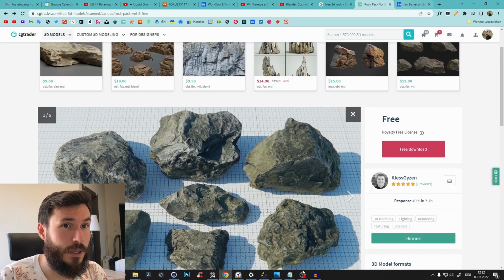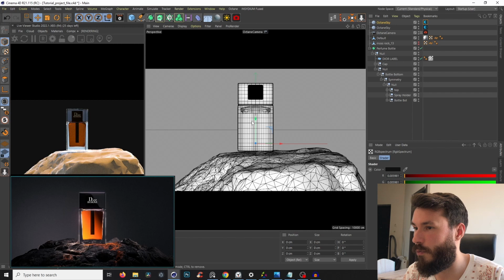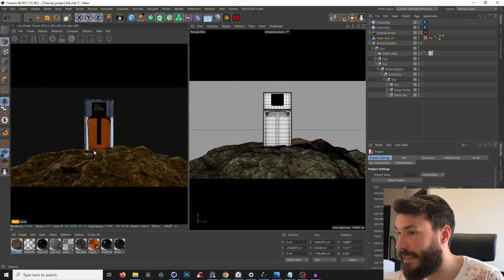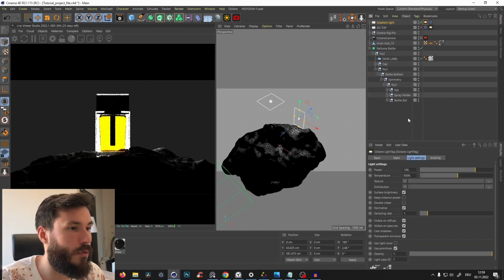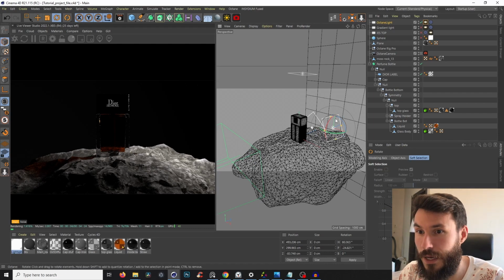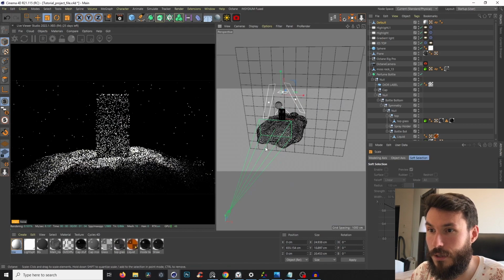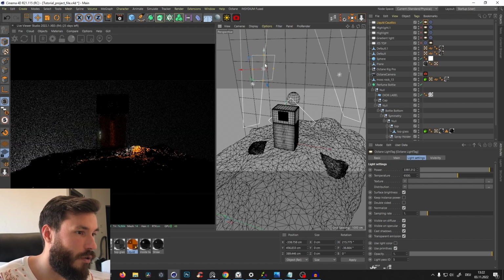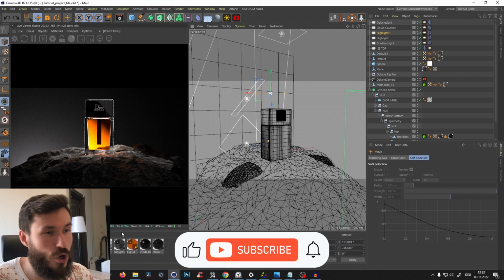Outstanding 3D Product Rendering | Perfume | Cinema4D & Octane Render | Part 1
My name is Nikita Kapustin and in this amazing tutorial, we will create a beautiful perfume product rendering scene with beautiful caustics, rough rocks and dark and elegant lighting in cinema4D and Octane Render.
But you can follow along with every other 3D software, as the principles and techniques are everywhere the same. You just need the basic understanding of your tools.

▼ SOCIALS ▼

⌚Timestamps:
00:00 How to create a 3D perfume product rendering
01:40 Where to download free 3d rock assets
02:57 Setting up the 3D scene
13:50 Setting up the Light Sources
29:40 How to create caustics in Octane Render